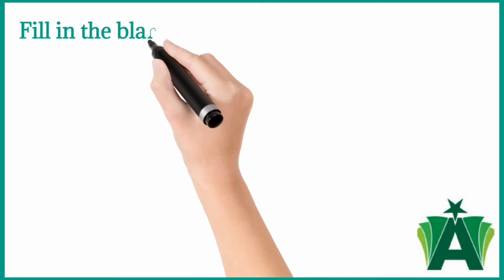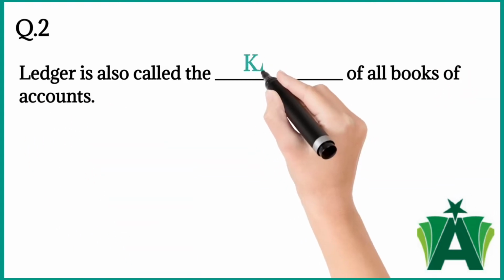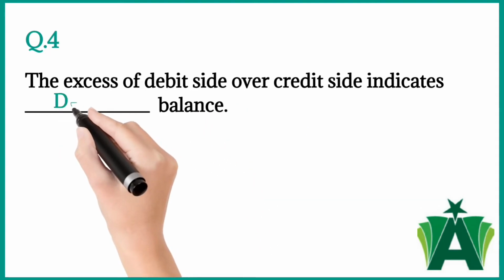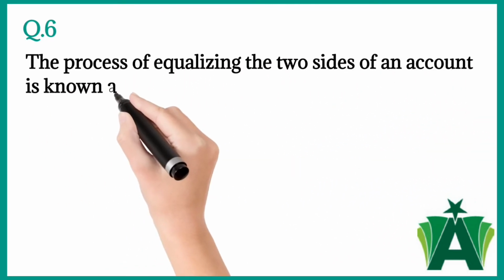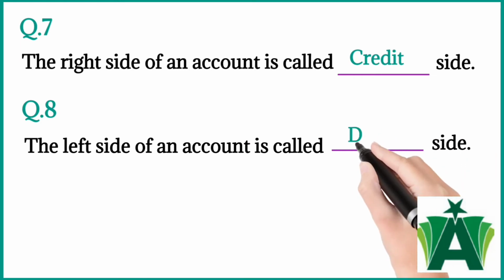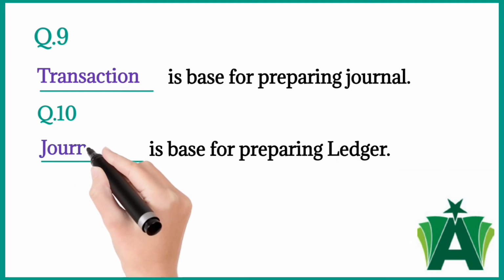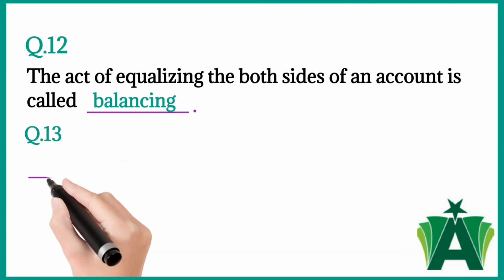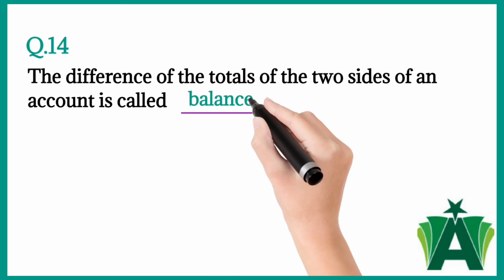Journal ledger and trial balance | Objective questions with answers | Accountant exams preparation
Journal ledger and trial balance fill in the blanks;
This video lecture consists of journal ledger and trial balance fill in the blanks.